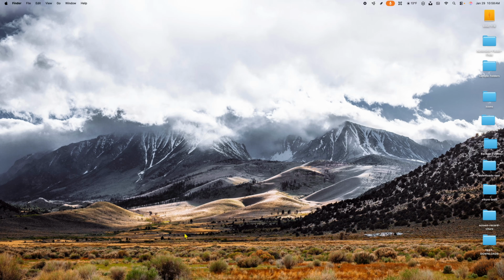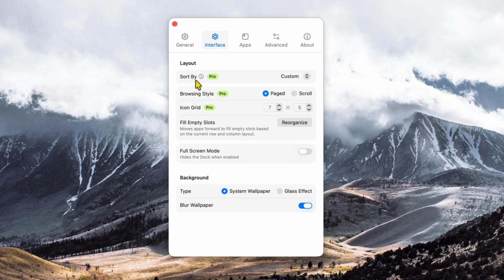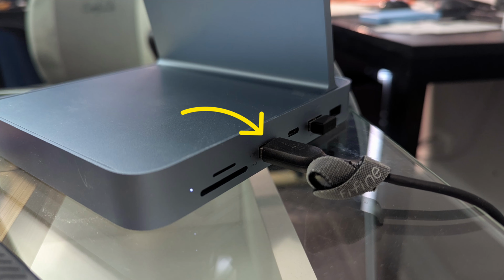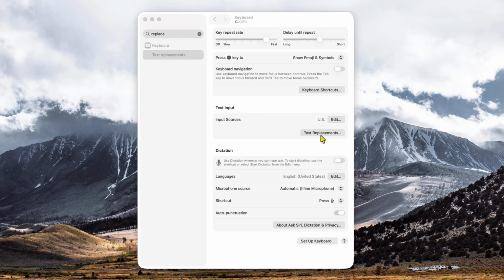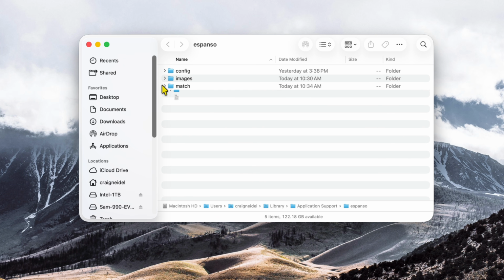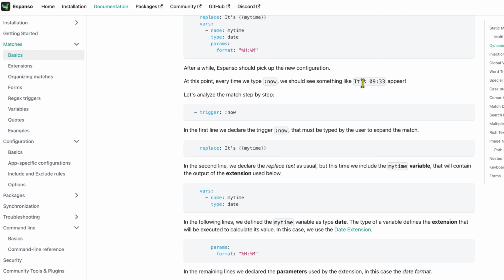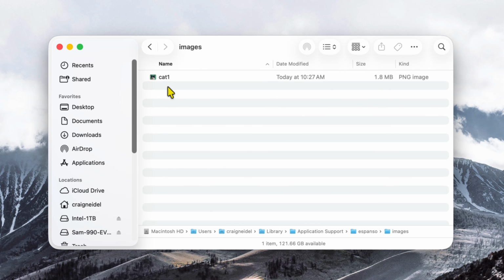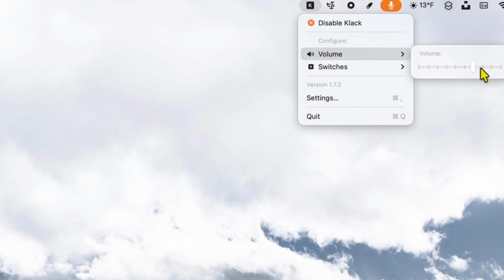4 Super Useful Mac Apps - Bring Back LaunchPad - Advanced Text Expander Plus More Cool macOS Apps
In this video we cover 4 more super useful and cheap macOS apps that you will use every week.  Do you want to bring back the Launchpad on Tahoe?  How about an advanced text expander that you can code and have it do anything you want it to do.  We also have an app to check your USB cables and finally an app to make your keyboard much better to type on.  If you are looking for new Mac applications to try out then watch this video to see 4 really cool apps that will help you get more done on your Apple Mac computer in 2026.  If you are looking at bringing back the original Launchpad on Tahoe OS then the first app is for you.

Timestamps in this Video:

0:00 - Intro to 4 Super Useful Mac Apps
0:43 - Useful Mac App One
4:20 - Useful Mac App Two
8:20 - Useful Mac App Three
16:20 - Useful Mac App Four
18:53 - Wrap Up Video

If you use a link above to make a purchase it's possible that the channel could receive a commission from the sale which helps us make future videos like this on all the cool Mac apps you should try out.